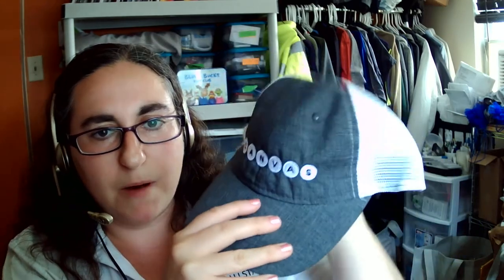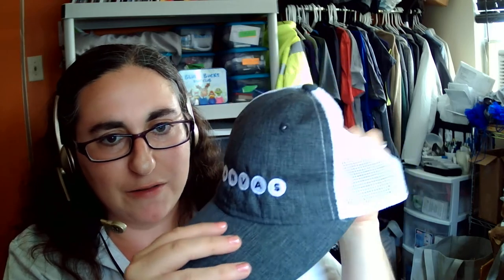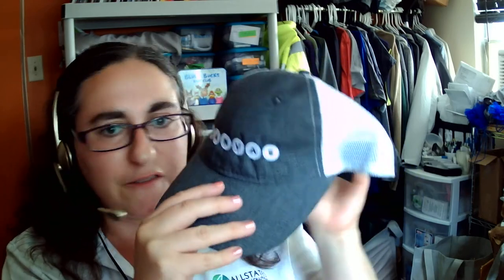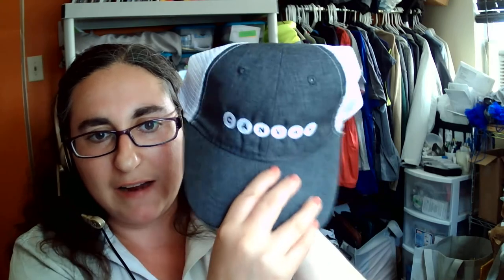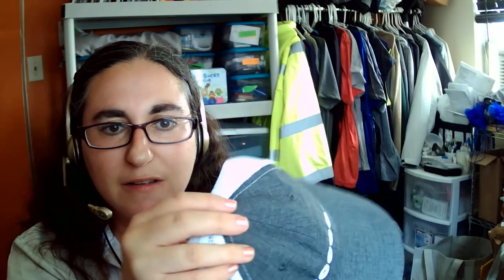7/29/2020 - Chambray Mesh Back Cap